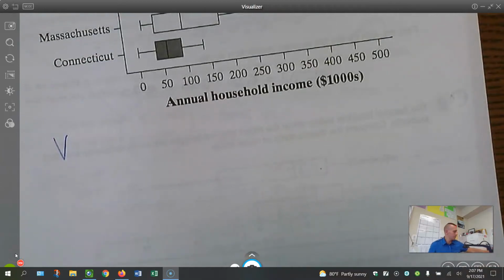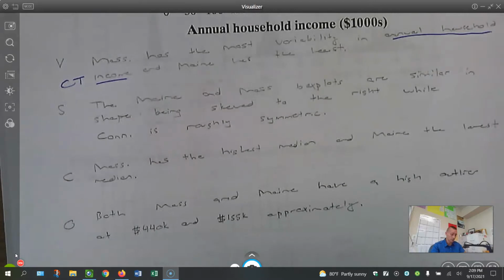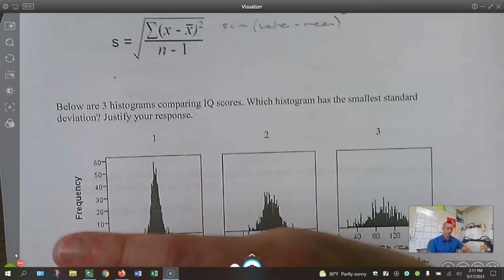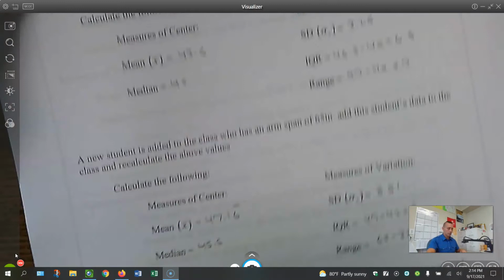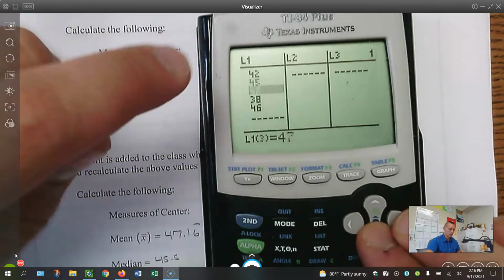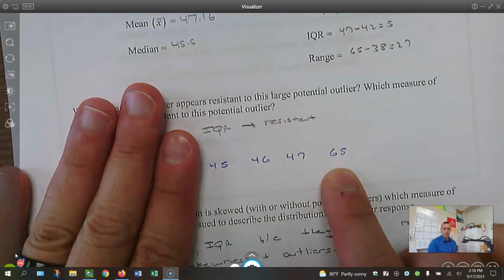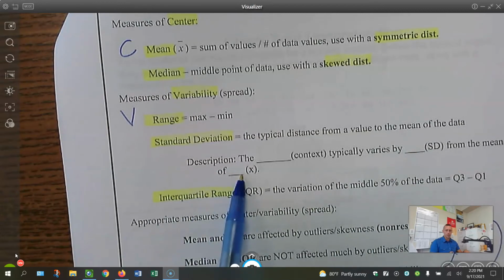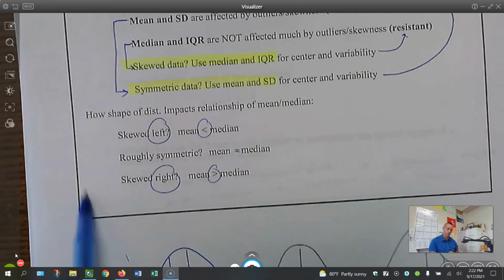Lesson 1.3 Part 1